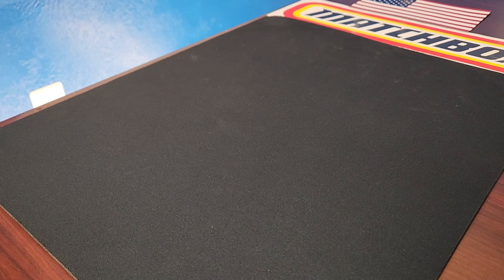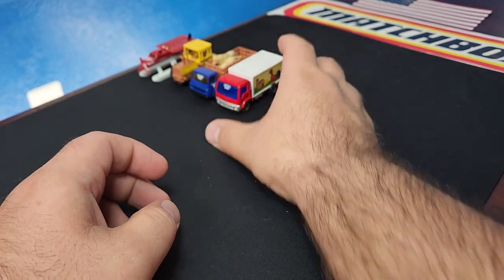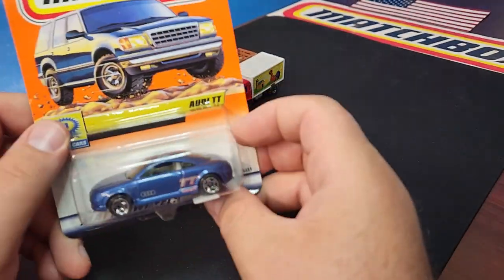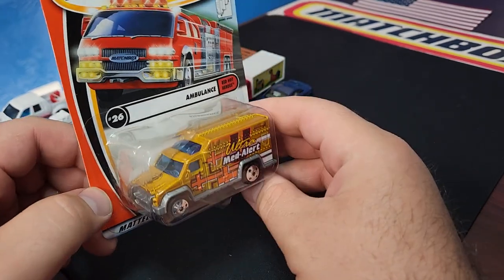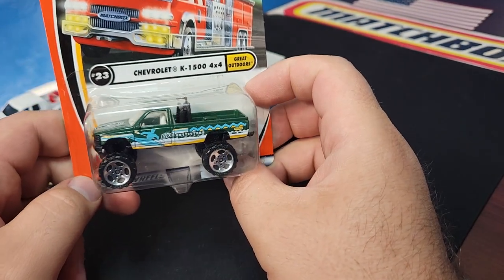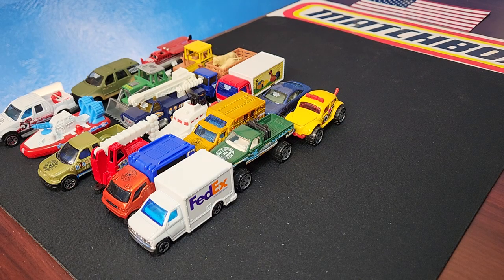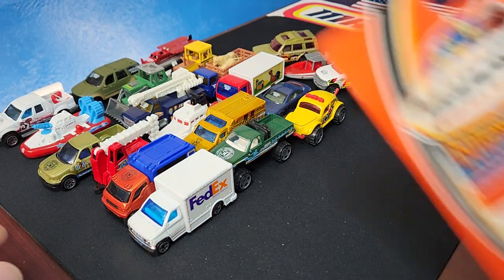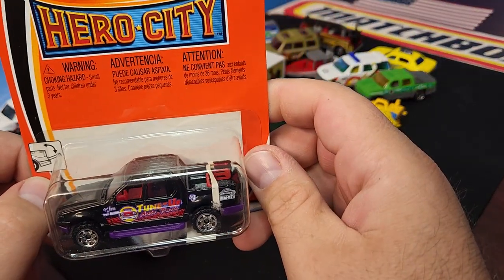Showcase: Filling In Gaps In The Matchbox Collection - 27 Different Gaps To Be Exact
Yes, Matchbox content that is not a batch review or an unboxing. Just classic additions to fill in holes for models or versions that I did not have. We have models from 1999 all the way to 2003. Definitely a bunch of Hero City up in this vid...